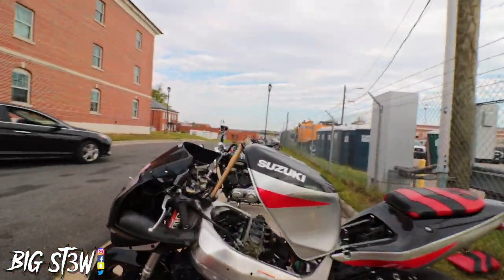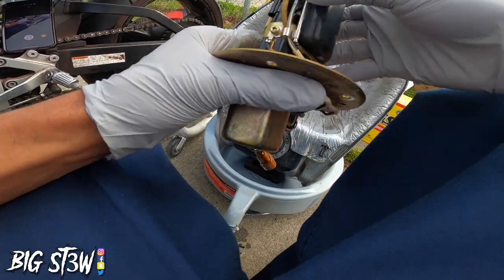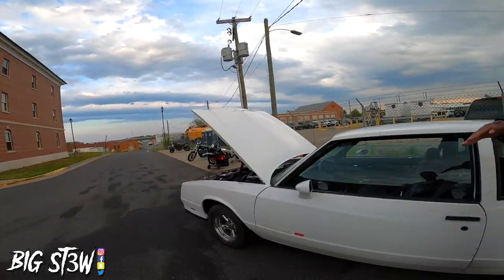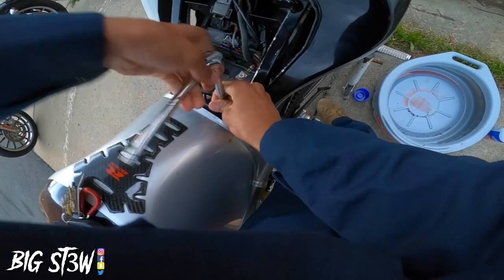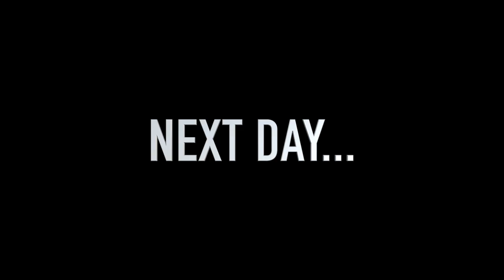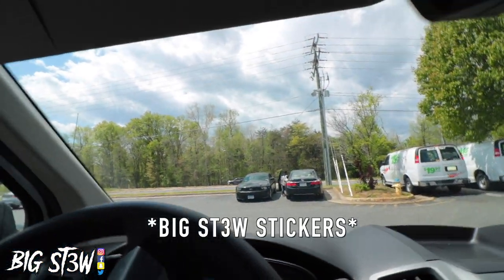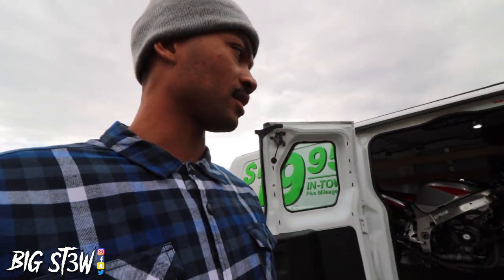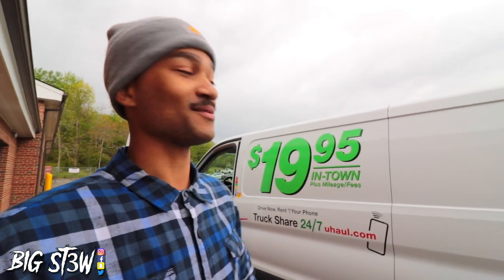TIME TO RIDE THE SUZUKI aka ST3WZUKI...hopefully😒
It's been a long but short road dealing with the ST3WZUKI. Every time I take a step forward to completing the ST3WZUKI, I seem to take two steps back. I need the professionals to step in and give me a help in hand.

Secure your spot to become a COMMENT WINNER in my next video.

THERE MAYBE A FEW BUT THERE'S ONLY ONE..😲STEEEEEEW!!!

FOLLOW AND ADD ME ON